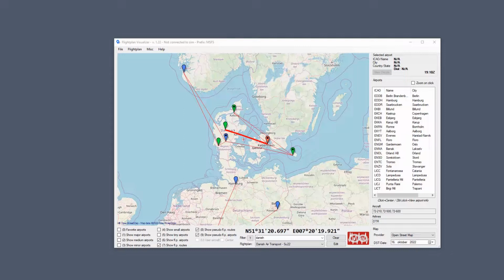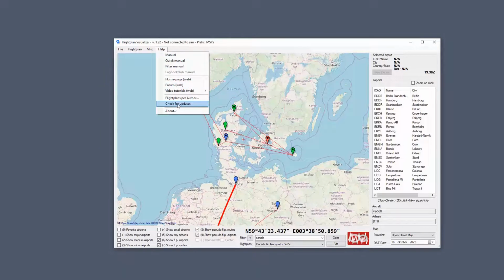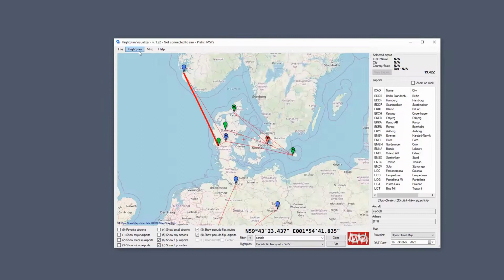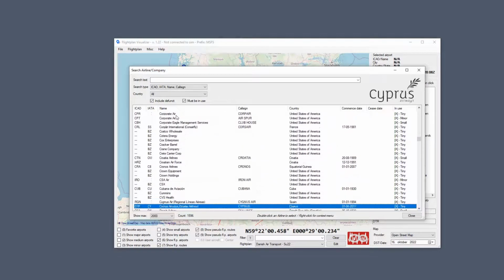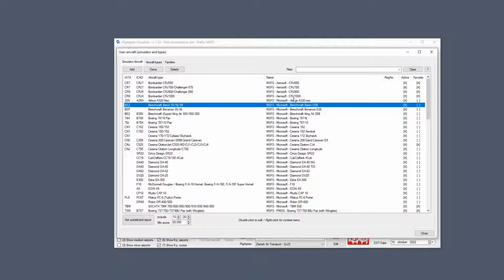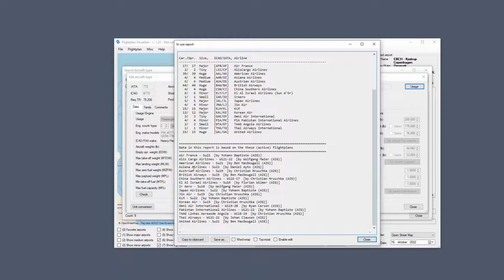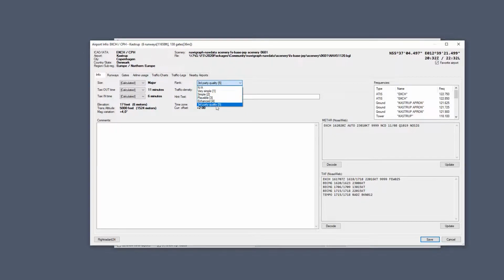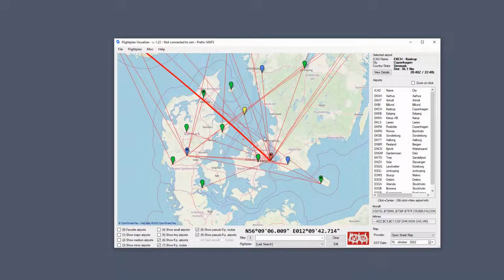Flightplan Visualizer Version 1.22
This video will describe the changes and things added in version 1.22 of Flightplan Visualizer.
0:00:00 Intro
0:06:38 Installing version 1.22
0:13:08 Robust Runways.XML reading
0:19:00 Airline-logos
0:26:32 Misc changes